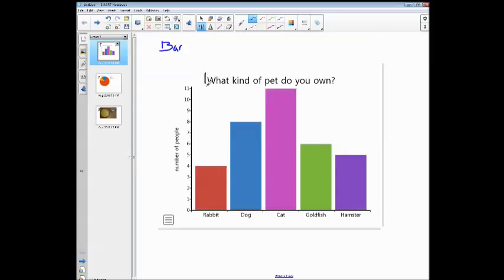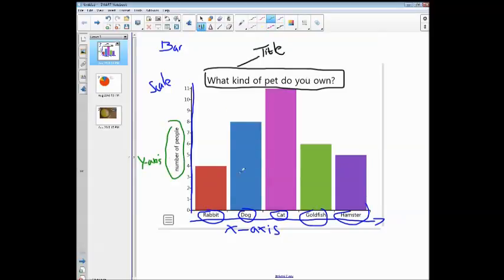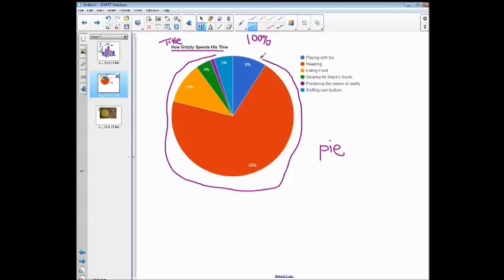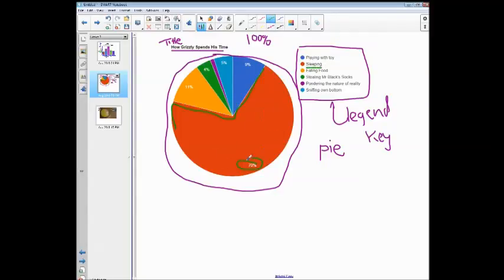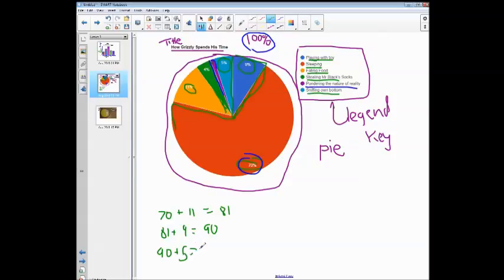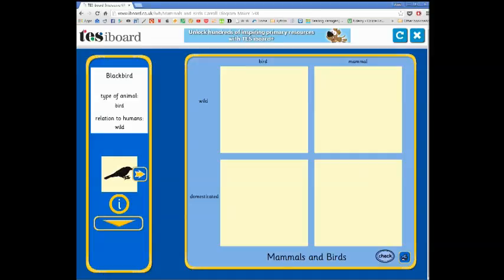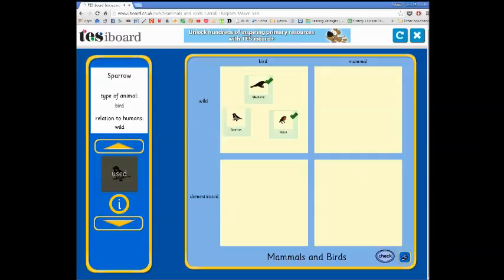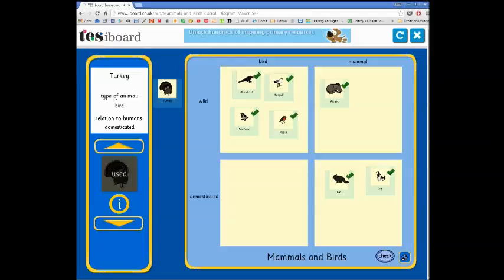Bar Graphs and Pie Chart